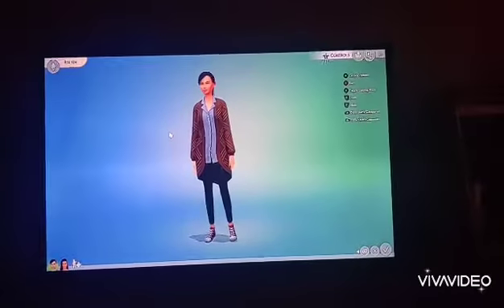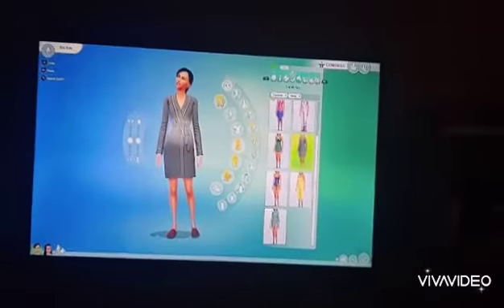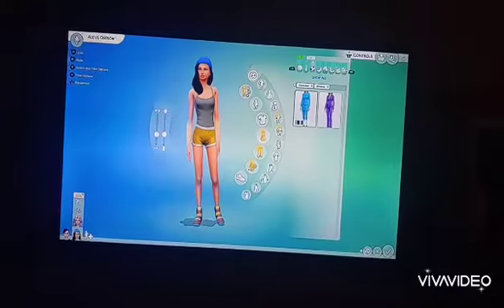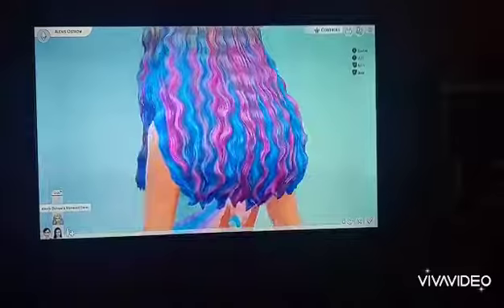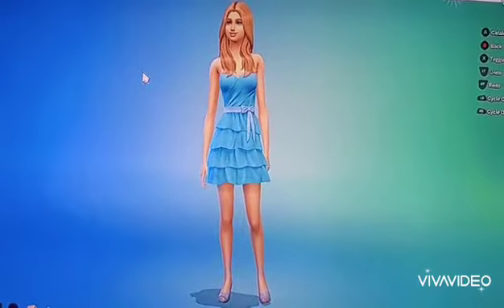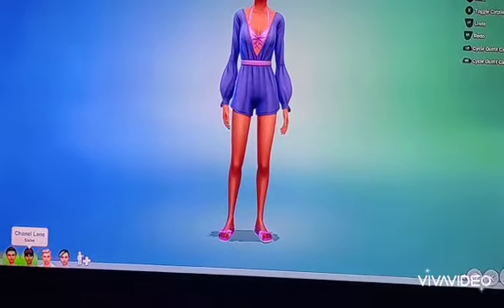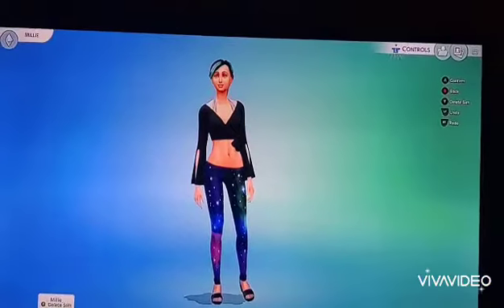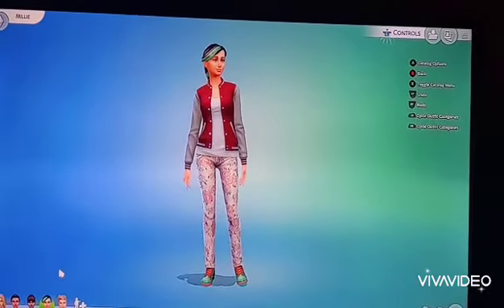Evalena in TS4 | Soulmate CAS pt1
Hello! I'm Virgil! This video was made for the Anomalies universe. Links to the Tumblr blogs involved in this are below in case you care to read it.